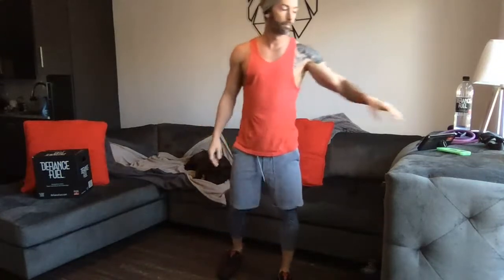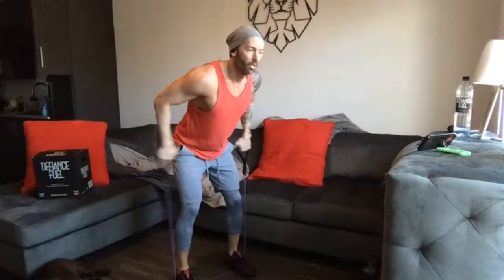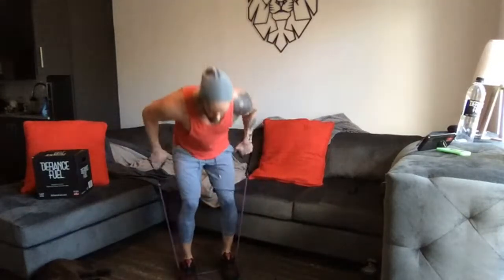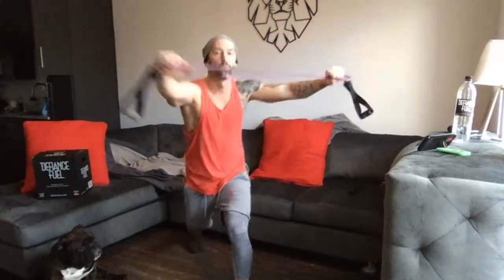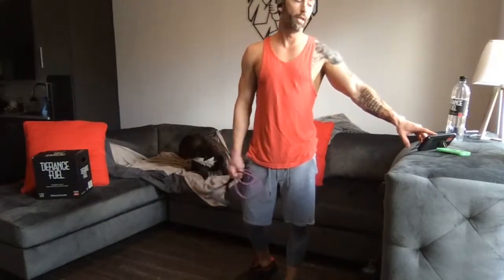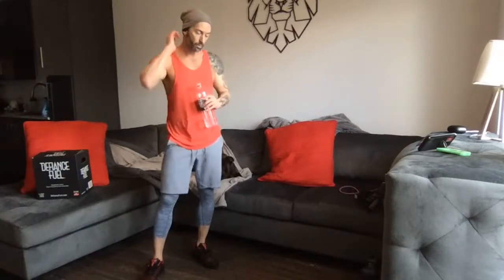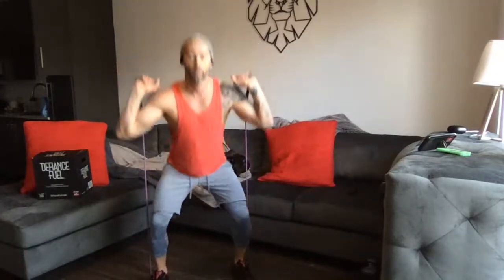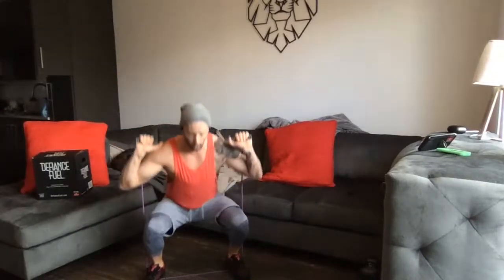Sleek at Home Arms, Abs, Chest & Back Workout w/Josh Gamble